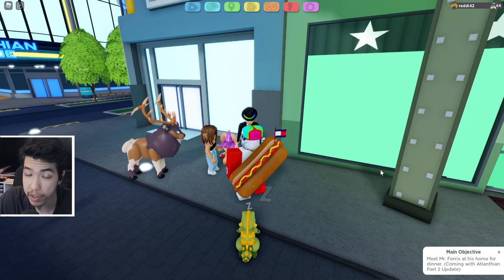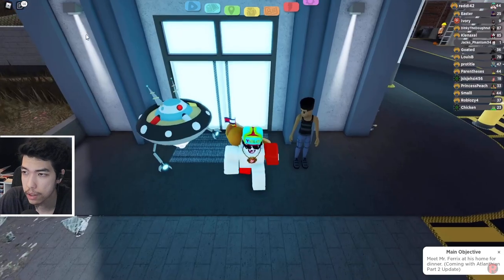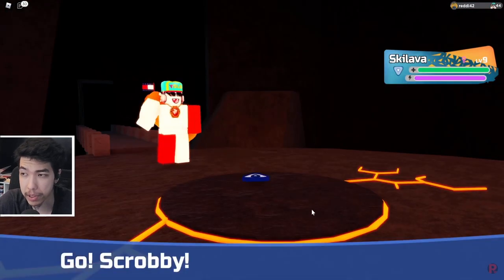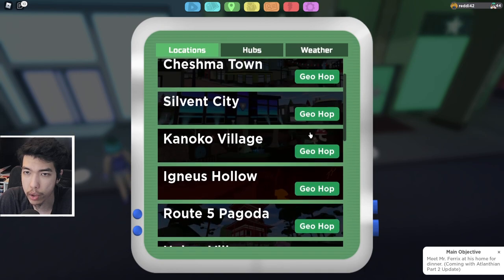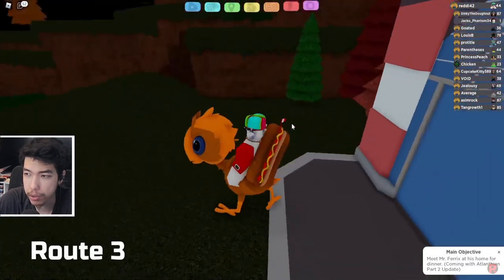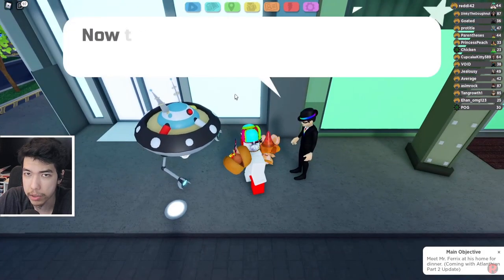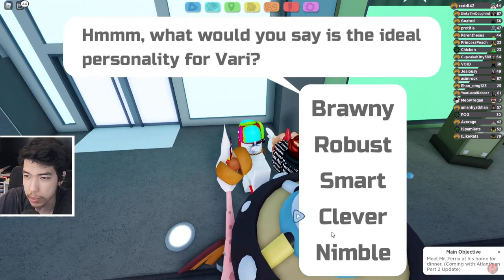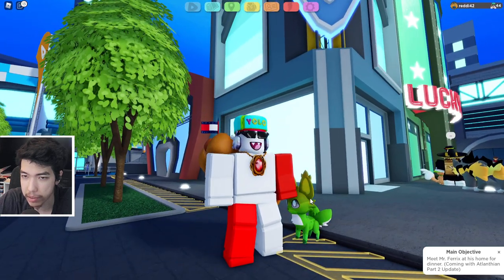How to find all 6 Master Trainers for FREE Rainbow Vari | All 6 Tufts - Loomian Legacy Rainbow Event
Find all 6 Master Trainers and fight them to unlock a free rainbow Vari.

Text Guide:
Talk to Rick in Alanthian City next to Lucky Wheel
Find the Blue Master at the Beach
Find the Red Master at the End of Igneous Hollow on the Right
Find the Green Master in Gale Forest on the First right behind a Tree
Find the Violet Master in Route 5. Teleport from Kanoko Village and Enter Route 5. Head up the stairs and take the first Right.
Find the Orange Master in Route 3 at the back of the Mines
Find the Yellow Master in Route 8. From exiting the Sub area take a slight Right heading straight forward.

0:00 Rick Location
0:59 Blue Master
1:26 Red Master
2:09 Green Master
2:35 Violet Master
3:28 Orange Master
4:04 Yellow Master
4:39 Head back to rick once done with all Six
4:59 Rainbow Master
5:18 Back to Rick for Rainbow Vari
6:21 Outro